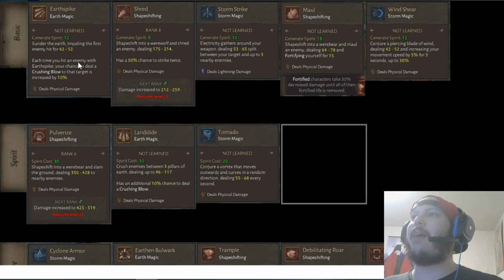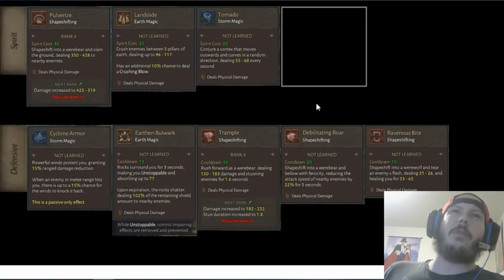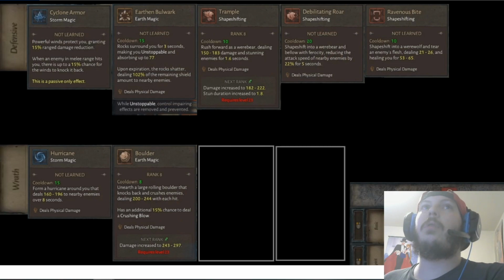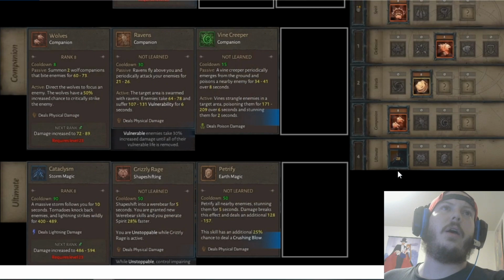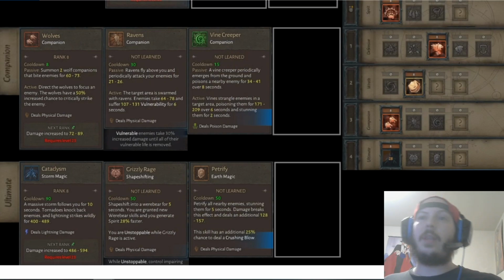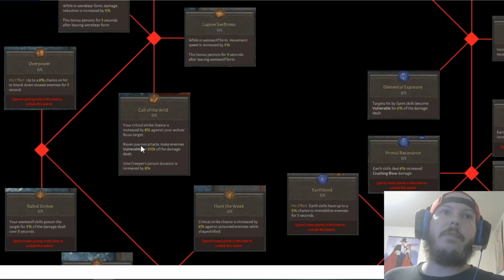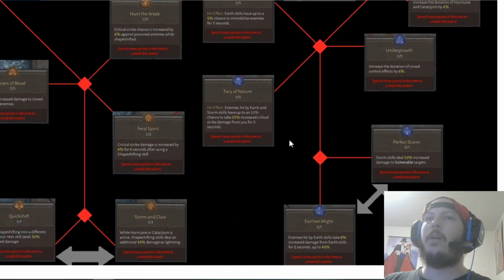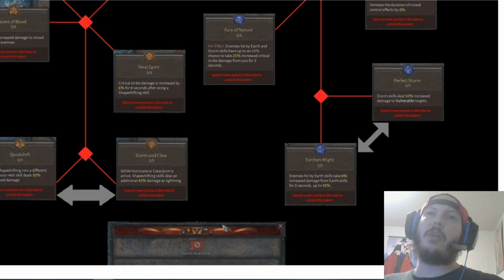Diablo 4 Druid Skills and Talents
What's up guys Kamahl here and today we are going to have an in depth look at the druid talent tree and skills available currently.

Its open season come tell me how you feel.